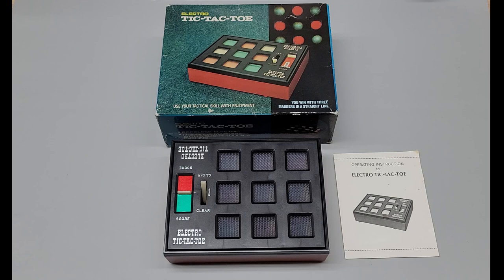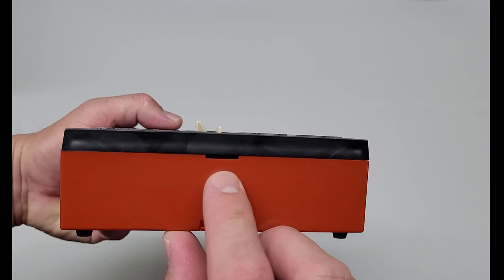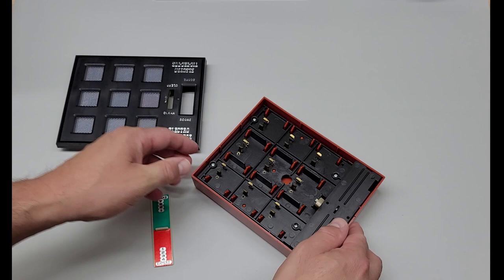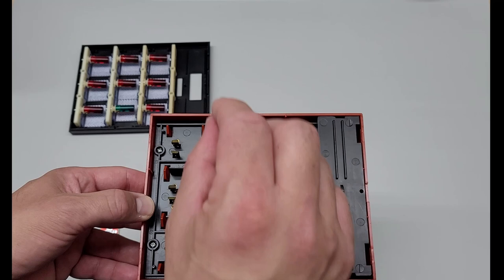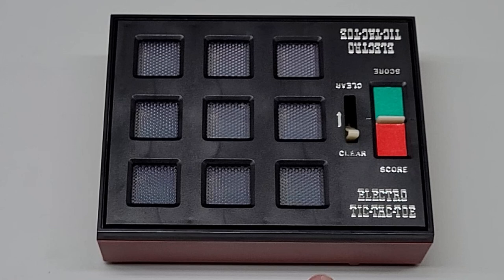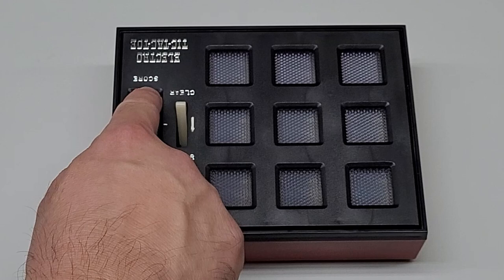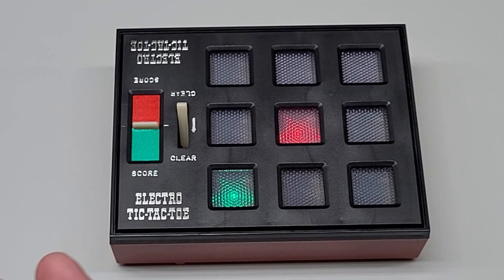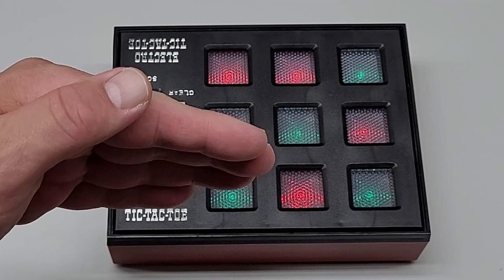(1972) Waco Tic-Tac-Toe (First electronic game?)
Supposedly the first commercially available handheld game.  This is Waco's Electro Tic-Tac-Toe from 1972.  It's my oldest handheld and by far the easiest to play.  Wait until you see how simple its insides are!

00:00 - Intro
00:29 - Overview & background
01:30 - Close look at the game & box
03:30 - Background on Waco
04:41 - Tic-Tac-Toe 101
06:02 - Getting inside the game
10:34 - How to play
15:03 - Overall review
15:59 - Vintage Gaming Memories Shrine